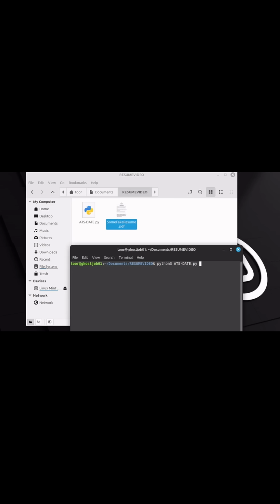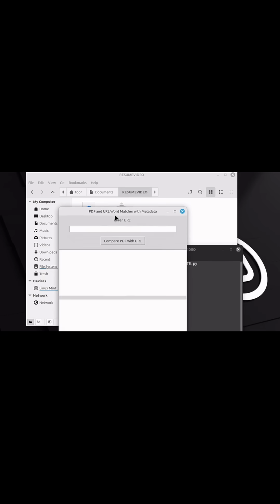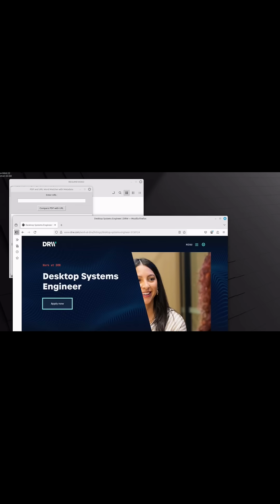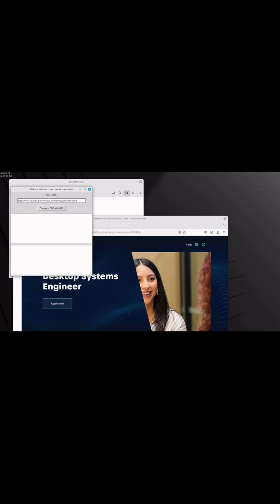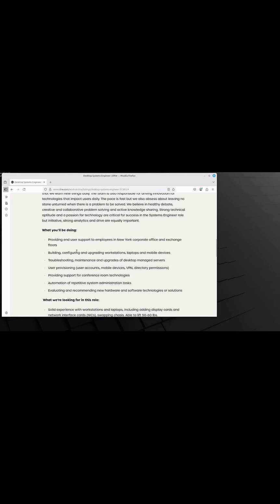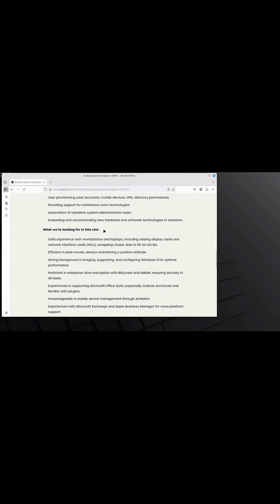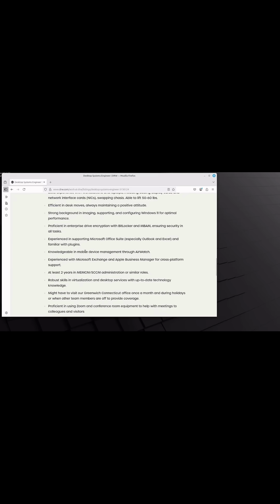Created a Script to Save time on Job Hunting!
I created a script to help people save time on applying to jobs. The script will allow you to test to see how long the job has been posted, when it was last updated and it will output if the job is likely a Ghost Job. The script will also check your PDF Copy of your resume against the words on the job ad, and if your resume does not show any matching words, it would be the time to update your resume to make sure you meet the ATS keyword placement. As the ATS controls if you get to the next step.

Check out the full video for more tips on how to circumvent or work with ATS systems to find your next position.